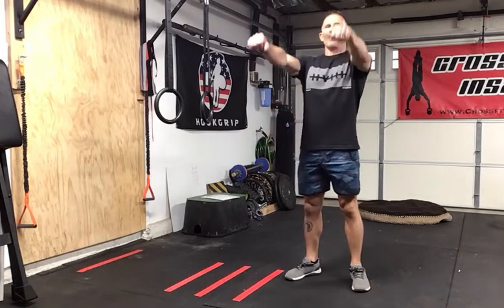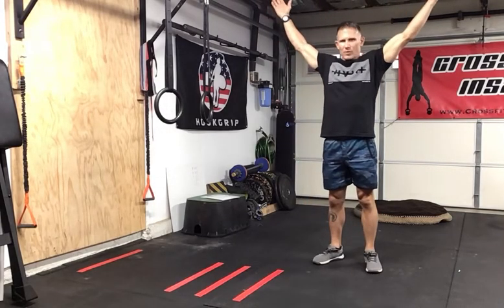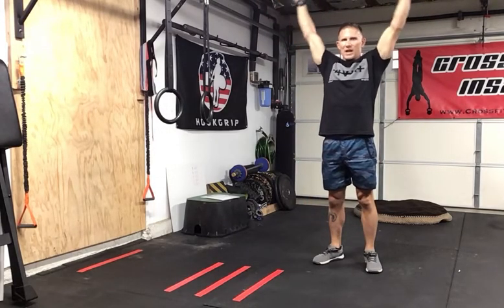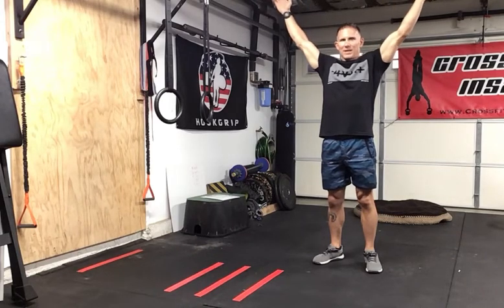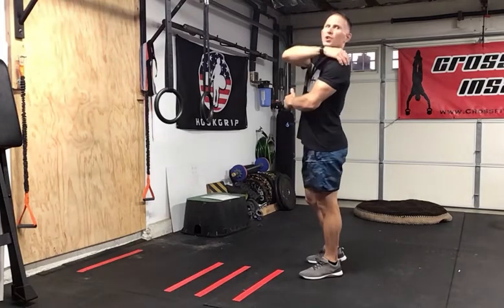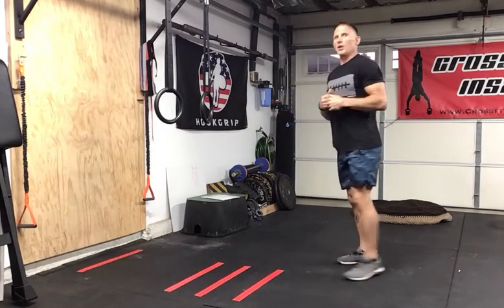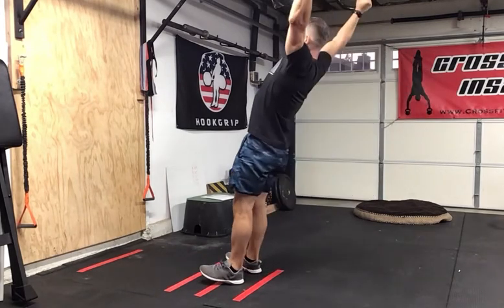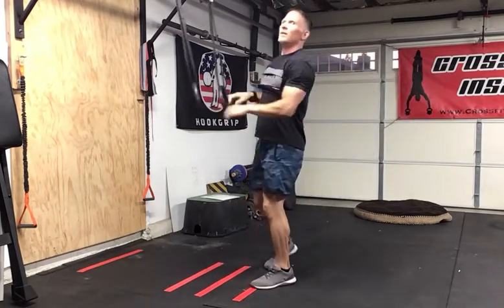Ring Y Raise